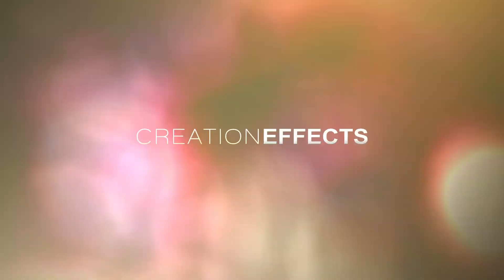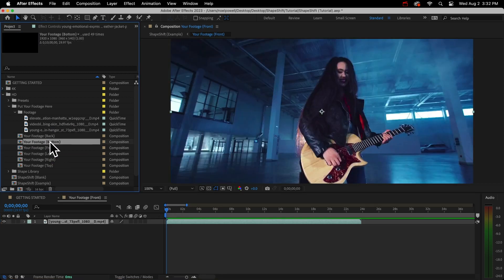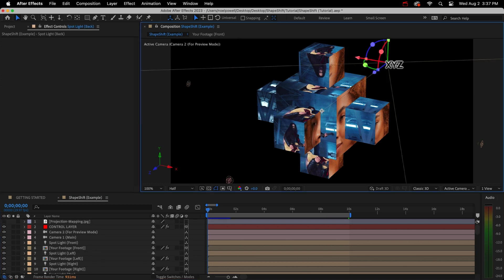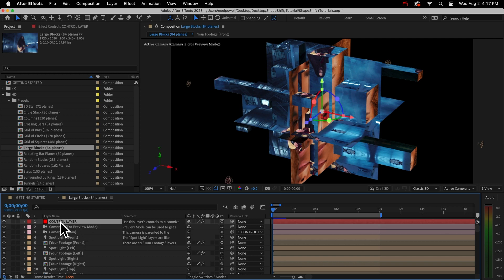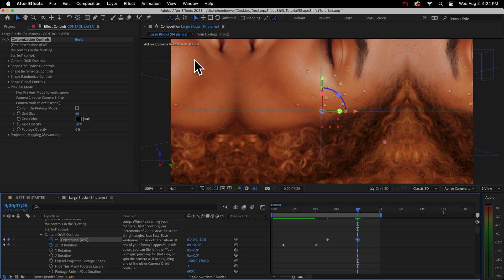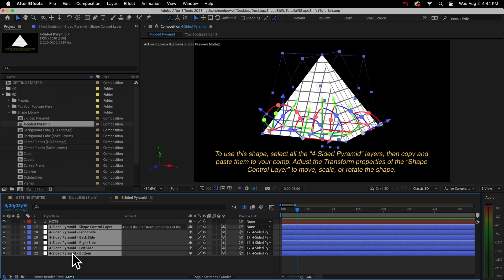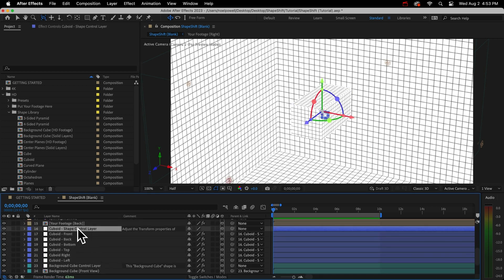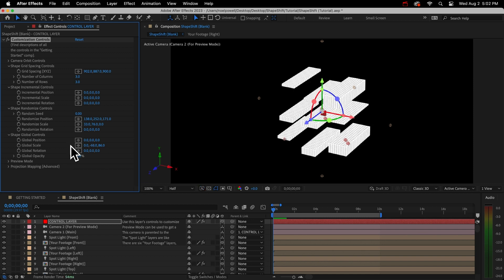ShapeShift - After Effects Tutorial (Make Mesmerizing 3D Transitions)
This tutorial shows how to create mind-bending 3D transition effects with your footage in After Effects, using the _ShapeShift_ template, available
_ShapeShift_ is a unique tool that can be used to create create trippy-looking transition effects, or to just add a dazzling 3D effect to any footage. It includes 14 presets with unique 3D designs, so editors in a hurry can simply drop in their footage and quickly render out the effects. Or, users can create their own custom effects by building new 3D designs using the included tools. _ShapeShift_ also includes 27 drag-and-drop sound effects to enhance your effects.
_ShapeShift_ uses a technique called "camera projection mapping" to project your footage onto the sides of a complex 3D shape that sits in the middle of your scene. As you orbit the camera around the shape to face any of its sides, it creates the illusion of your footage transforming in three dimensions with shifting shapes. It's a great way to get your viewers attention and set your content apart! _ShapeShift_ is compatible with After Effects v.18 (2021), and is available for download

Template Features:
*14 Presets* – Finished comps with pre-designed shapes in the middle of the scene. Simply use the the controls to orbit your camera around the shapes and create your effect.
*Create Your Own Designs* – ShapeShift includes a library of 3D shapes that can be used to create your own custom transition effects. The customizations controls make it easy to quickly spread out or arrange a large number of 3D shapes or 2D planes into unique patterns.
*27 Sounds Effects* – Included are a variety of creaking, cranking, scraping, rolling, swooshing, and other sound effects that you can drag and drop to your comp.
*Easy Customization* – Customize your scene with easy controls on the Control Layer. There are no pre-rendered elements (100% made in After Effects. The video tutorial below, and written instructions found throughout the template, explain how it works and how to customize it.
*HD / 4K* – Includes two versions of the template, optimized for 1920x1080 and for 3840x2160. Comps can be modified for any resolution.